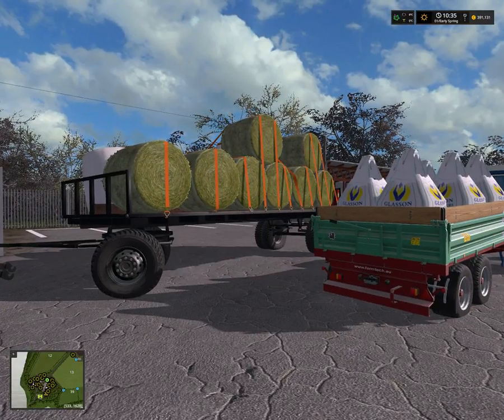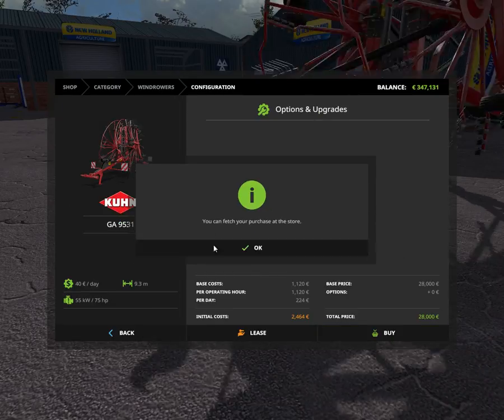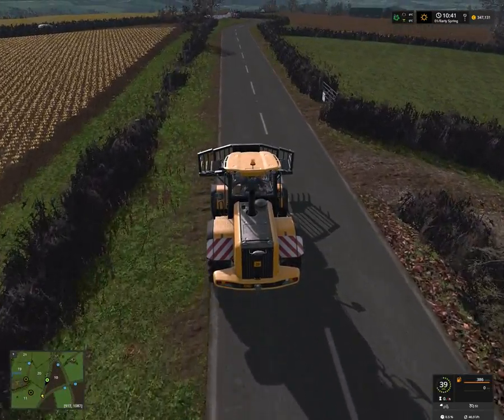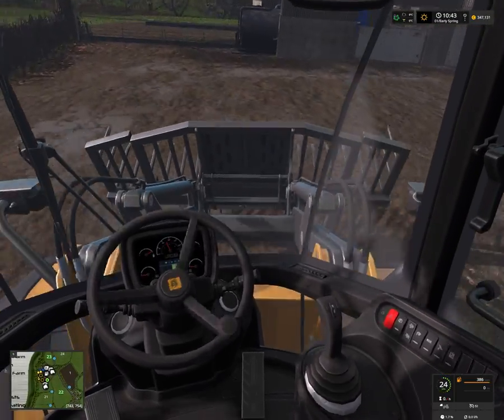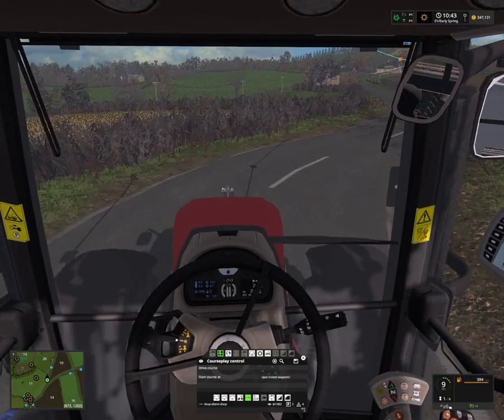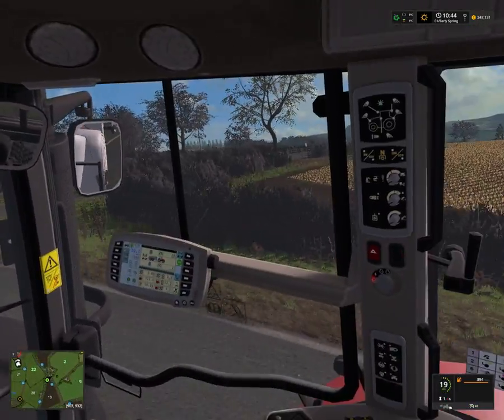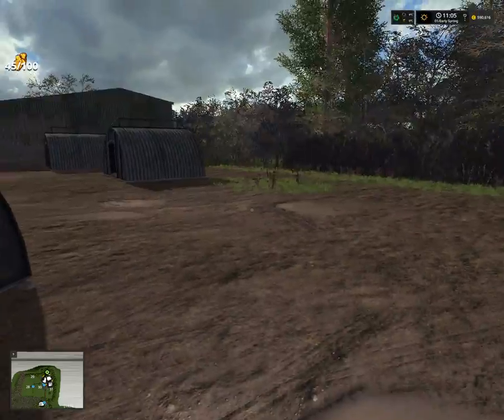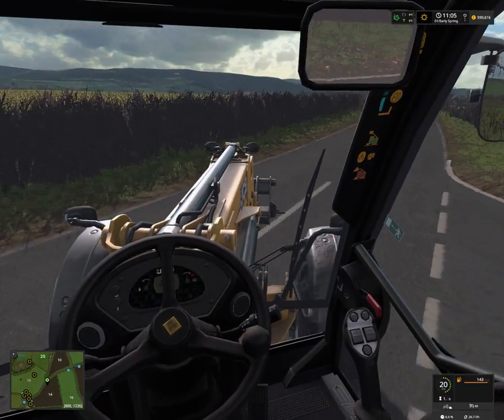Cotland/Coldborough Park Let's Play #2 - Oh what an accident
Cotland/Coldborough Park for FS 2017

***Other Youtubechannels***
Cotlandfamer

***VEHICLES***
Massey Ferguson 6600

***TRAILERS***
Farmtech TDK 900

***TOOLS***
Albutt Bag lifter

***OTHER***
Seasons Mod